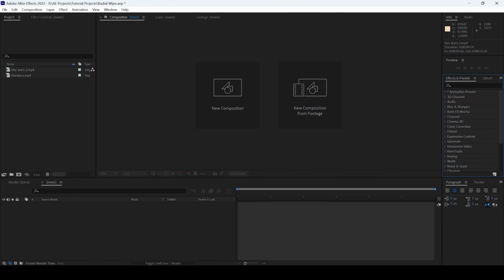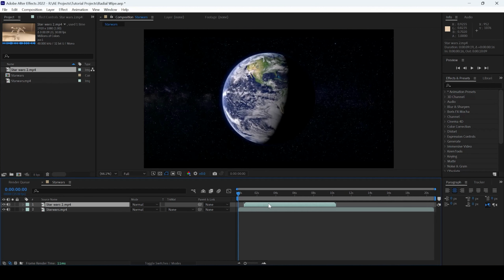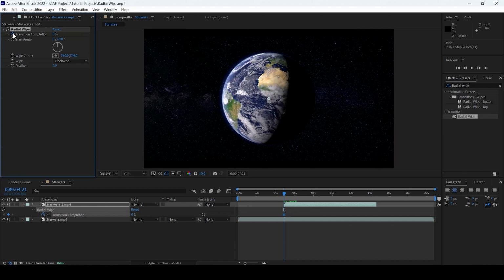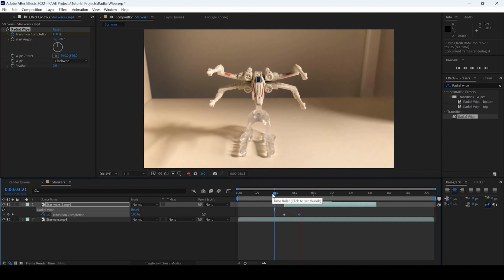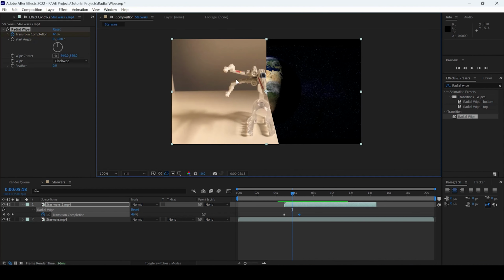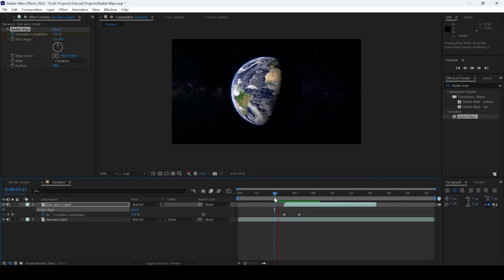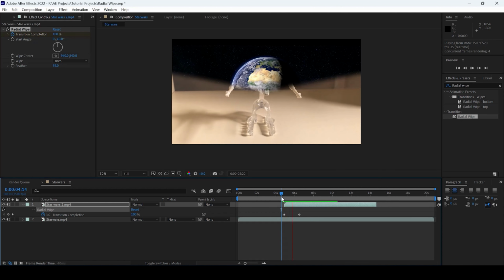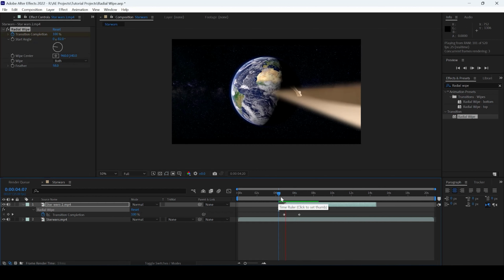Star Wars-Inspired Transition in Adobe After Effects | Recreating the Classic Old School Effect!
Description:
🚀 Take a journey to the galaxy far, far away with our latest After Effects tutorial! Join us as we dive into the iconic Star Wars-style old transition—a classic cinematic effect that adorned the first releases of Star Wars. Learn the art of crafting this timeless transition using the powerful Radial Wipe effect. We'll delve into adjusting transition completion, tweaking feather properties, and customizing wipe styles for a truly cinematic experience. 🌌✨

👉 Key Features:

Step-by-step guide to recreate the Star Wars-style old transition.
Utilizing the Radial Wipe effect for an authentic cinematic feel.
Customizing transition completion, feather properties, and wipe styles.
🎬 Relive the Cinematic Magic:
Whether you're a film enthusiast or a motion graphics creator, this tutorial offers a nostalgic journey into the golden era of movie transitions. Recreate the magic and add a touch of cinematic flair to your projects!

💡 Pro Tip: Experiment with different settings to create variations of the Star Wars-style transition. Let your creativity soar across the stars!

Stay updated on our latest After Effects tutorials, cinematic tricks, and creative journeys. Your support means the world to us! 🔥

🎥 More Cinematic Effects Await:
Explore our channel for additional After Effects tutorials and discover the art of bringing cinematic magic to your projects. May the creative force be with you! 🌠